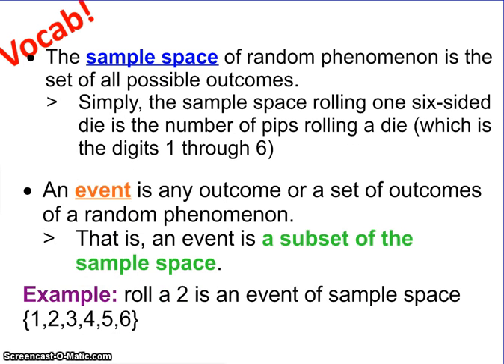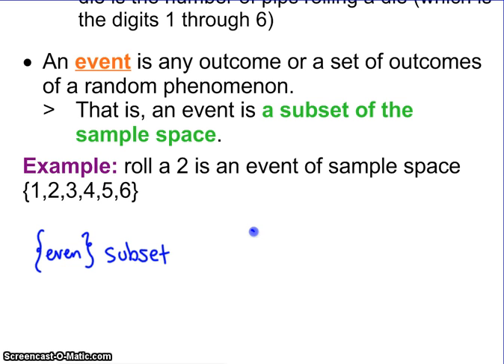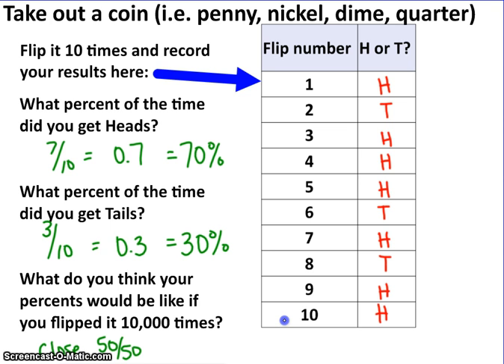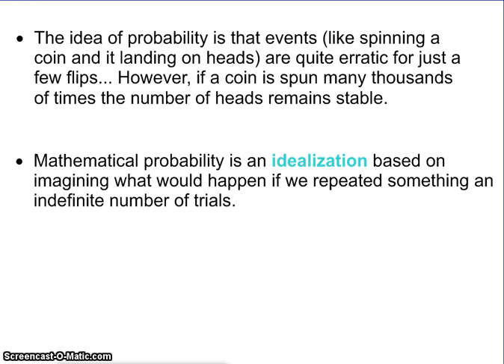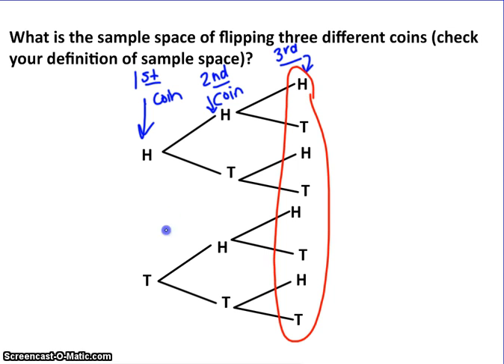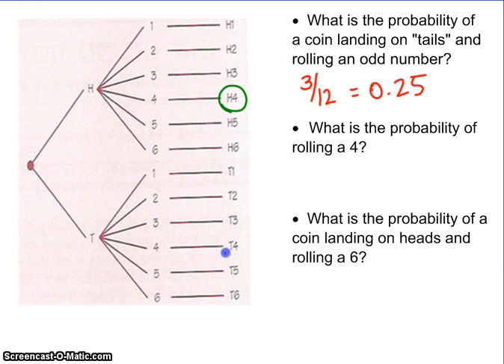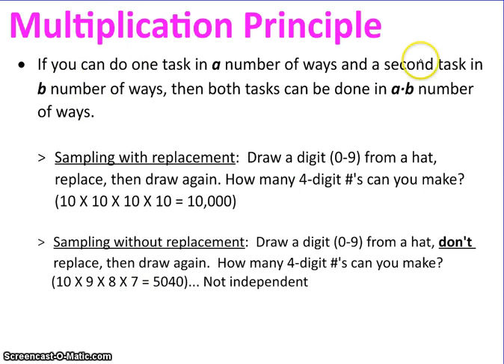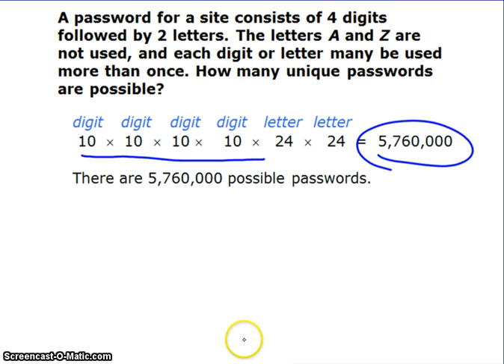Unit 7 Lesson 1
Probability Intro